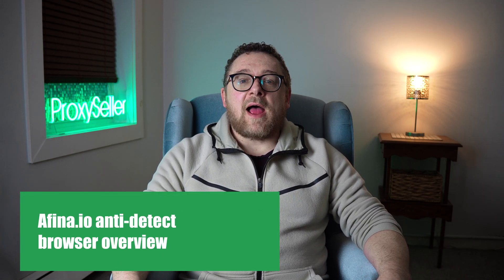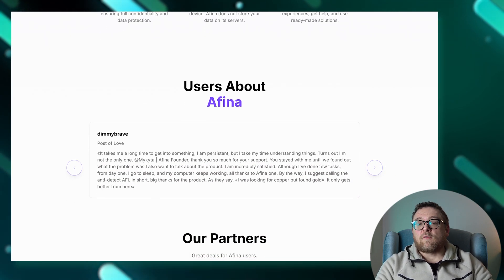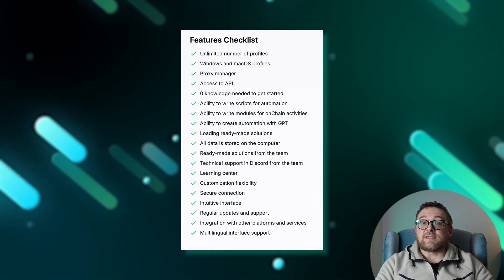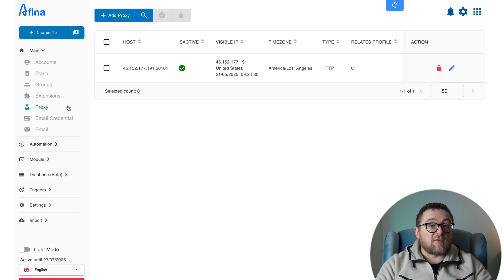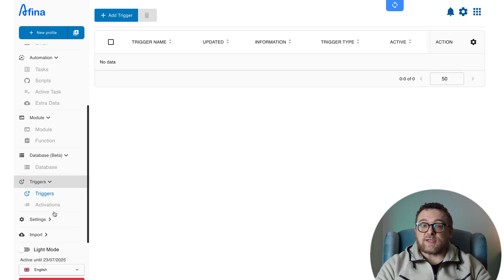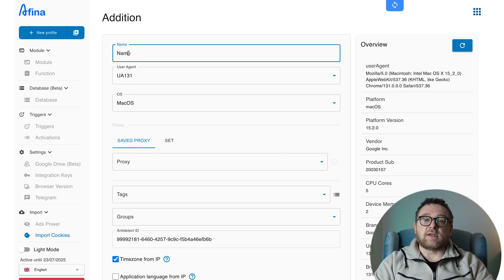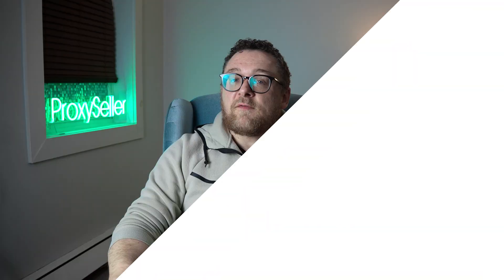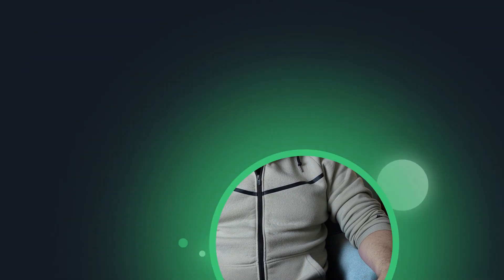Anti-detect browser review — Afina.io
In this video, we'll take a look at the basic functionality, pricing plans, benefits, and interface of the anti-detect Afina.io.

00:00 Introduction
00:10 What is Afina.io
00:30 Afina.io features
01:32 Subscription plans
02:27 Interface overview
02:32 Accounts section
02:49 Trash section
02:52 Groups section
02:59 Extensions section
03:05 Proxy section
03:17 Email Credential section
03:27 Email section
03:38 Tasks section
03:49 Scripts section
03:55 Active Task section
04:01 Extra Data section
04:06 Module section
04:17 Function section
04:22 Triggers section
04:30 Activations section
04:37 Google Drive (Beta) section
04:44 Integration Keys section
04:54 Browser Version section
04:59 Telegram section
05:09 Ads Power section
05:16 Import Cookie section
05:22 Profile creation
06:26 Conclusion